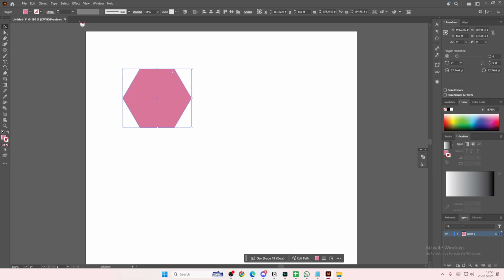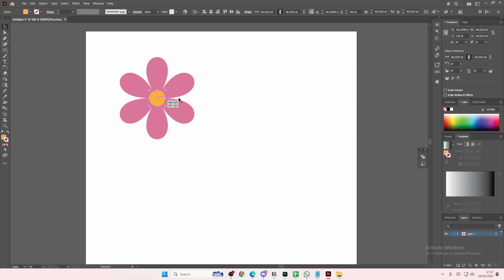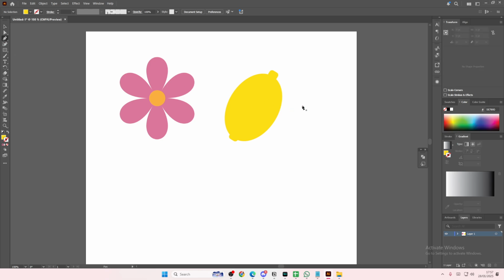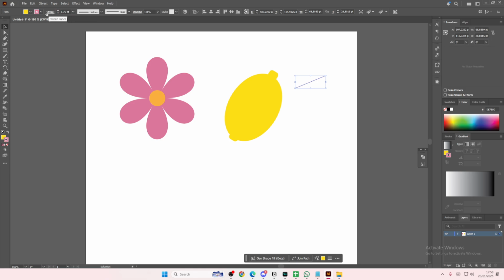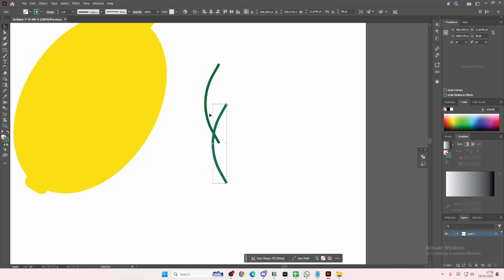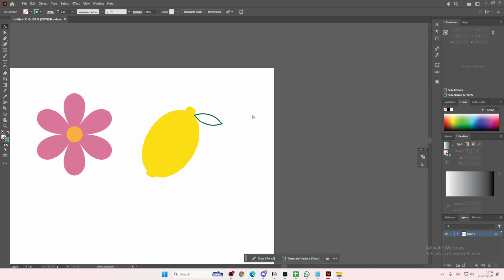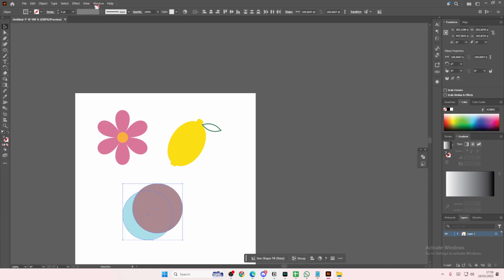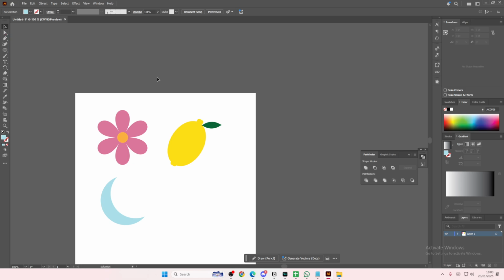😍 FIX: How to draw in Illustrator with shapes & lines - Adobe Illustrator CC 2025 | Troubleshooting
This tutorial will show you how you can draw in Illustrator with shapes and lines.